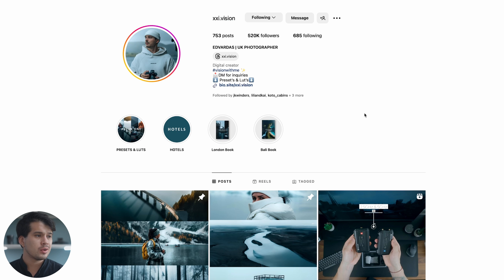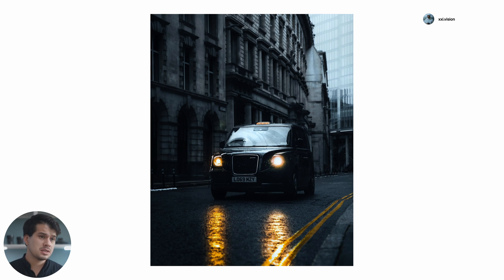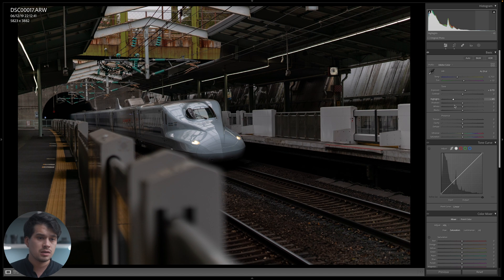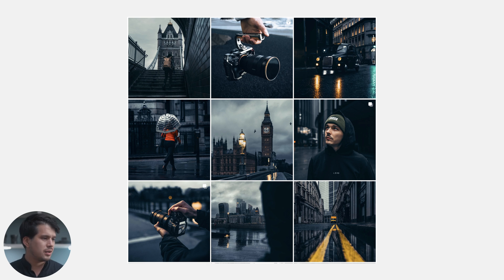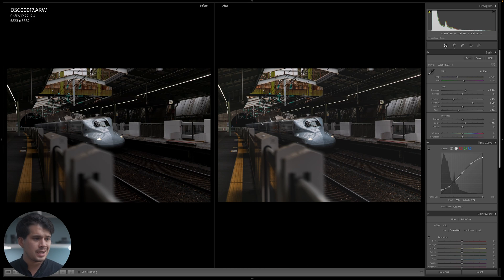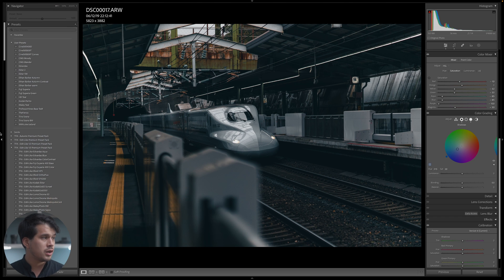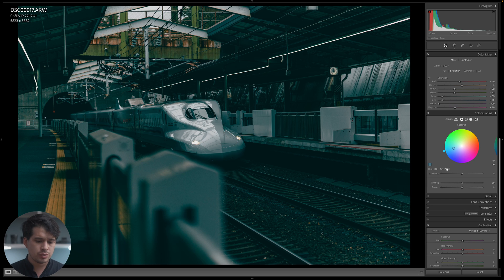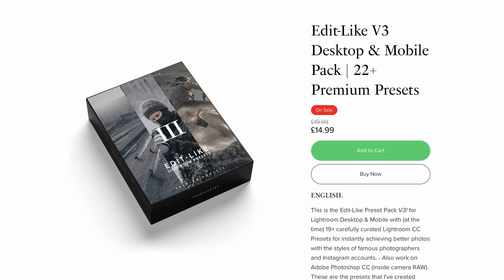How to Edit MOODY Like EDVARDAS (xx.i vision) | Lightroom Classic Tutorial Free Preset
Step-by-step video on how to edit the Moody style like Edvardas (xxi.vision on Instagram) and how to create a preset from it. This video is intended for beginners in photo editing in Adobe Lightroom Classic CC, so I go a bit slower than usual.
Hope you like it, guys and girls.